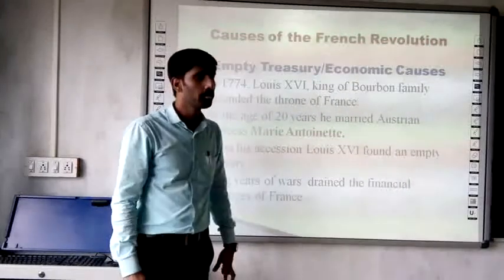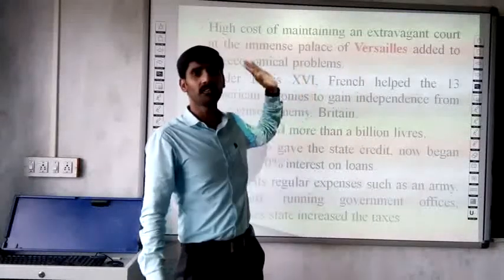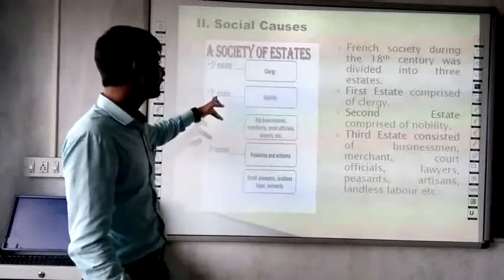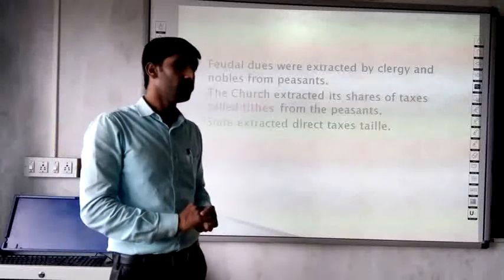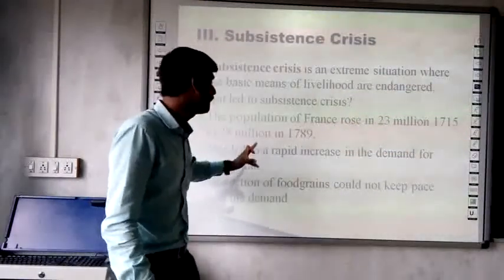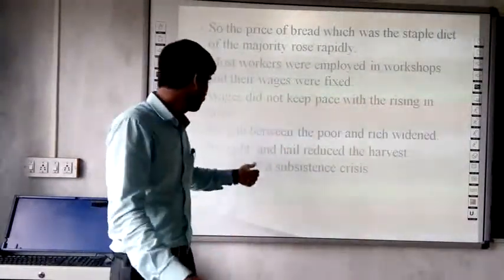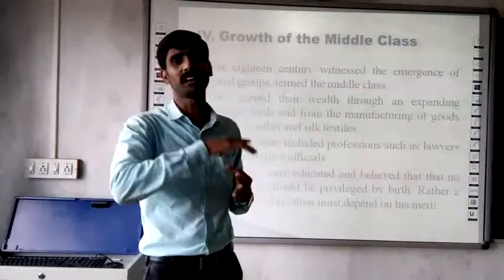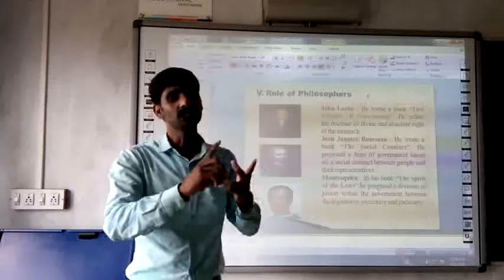FRENCH REVOLUTION || CBSE -9 || PART - 1 || BY VISHNU TANDEL